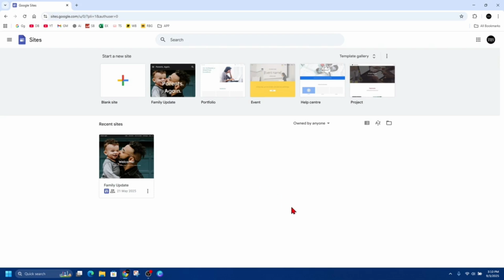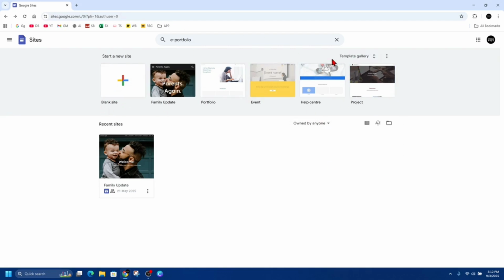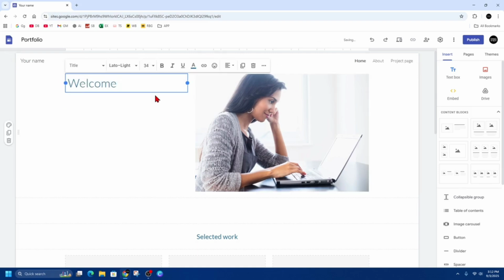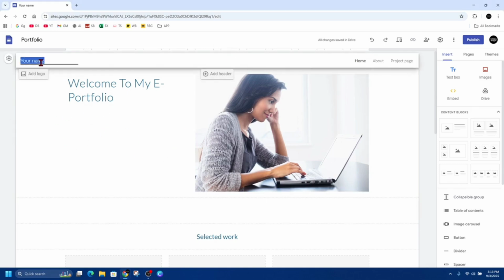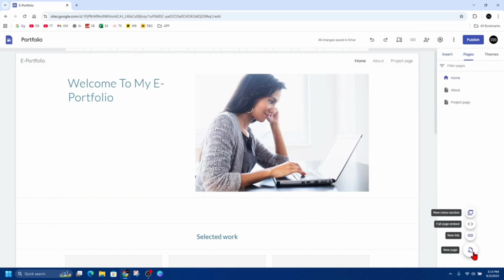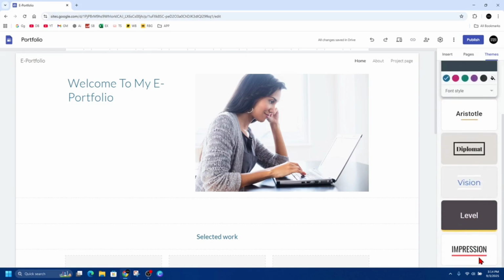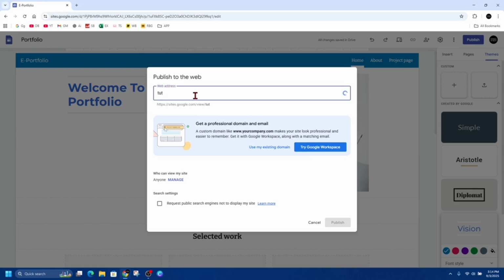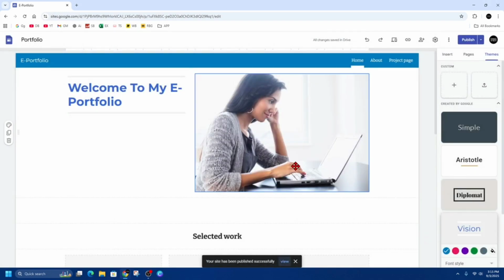How To Make ePortfolio In Google Sites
Learn how to make an ePortfolio in Google Sites with this quick and simple tutorial. We’ll guide you through the steps to create a professional and organized online portfolio that showcases your work, achievements, and skills. Perfect for both students and professionals who want to build a strong digital presence.